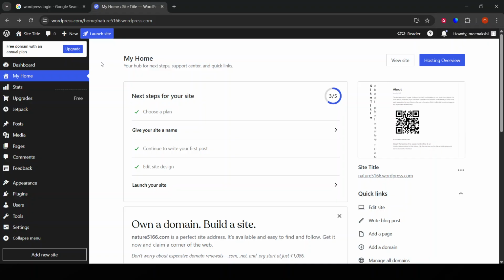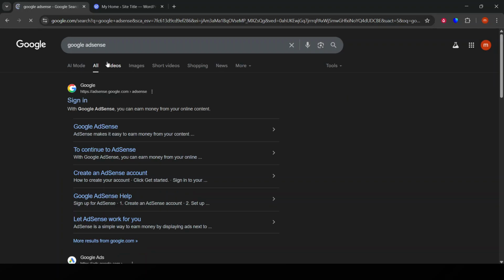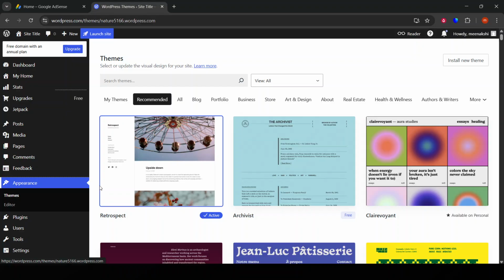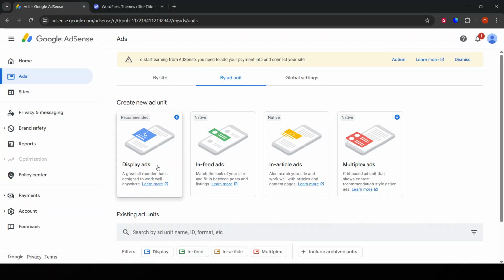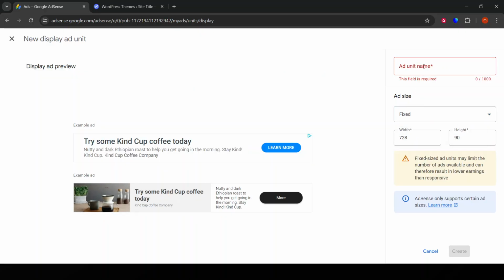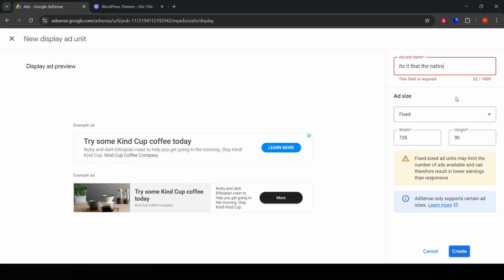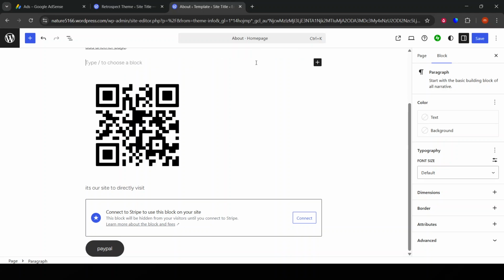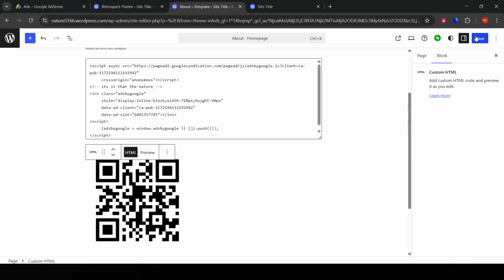How to Add Google Adsense to Wordpress 2026 (Step By Step)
Learn How to Add Google Adsense to Wordpress in this video.

In This Video, We'll Show You 👇
Google Adsense Wordpress
Adsense Wordpress
Wordpress Adsense
Add Adsense To Wordpress
How To Monetize Wordpress With Adsense
Adsense On Wordpress
Wordpress Adsense Tutorial
Google Adsense Tutorial
Adsense Setup Wordpress
Wordpress Ads
How To Make Money With Wordpress Adsense
Adsense For Wordpress Beginners
Wordpress Adsense Plugin
Adsense Wordpress Plugin
Adsense Wordpress Setup
Monetize Wordpress With Adsense
Wordpress Adsense Guide